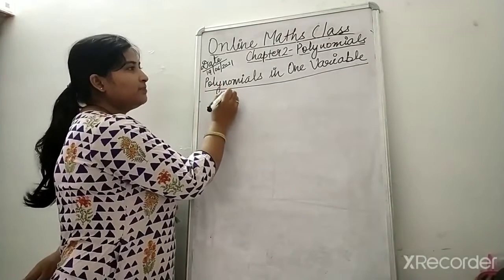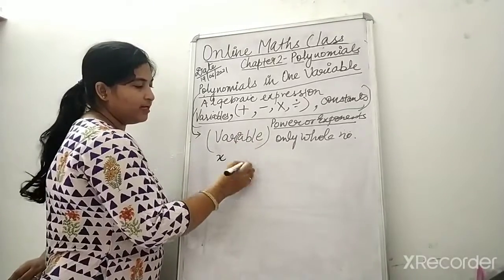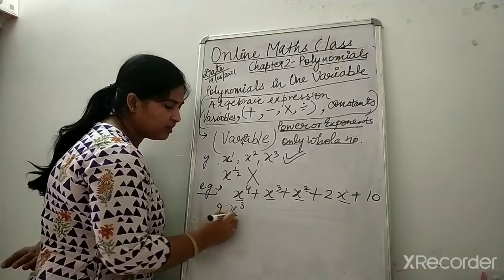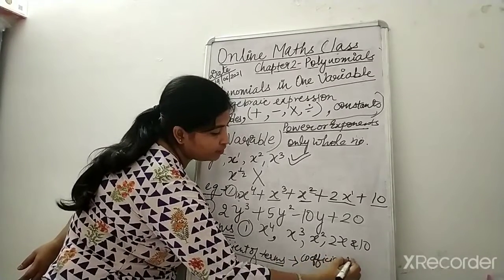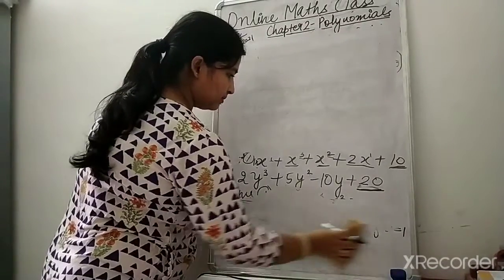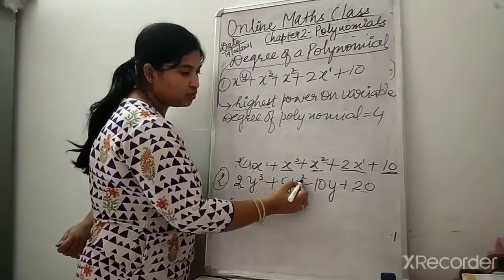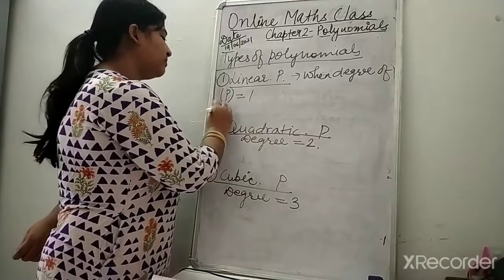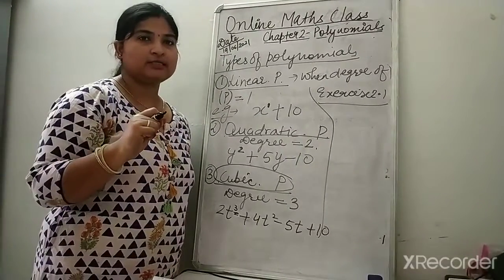Class IX CHAPTER 2- POLYNOMIALS , Part 1